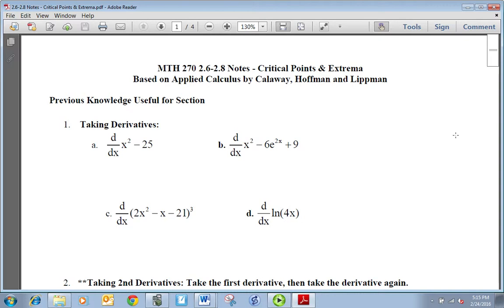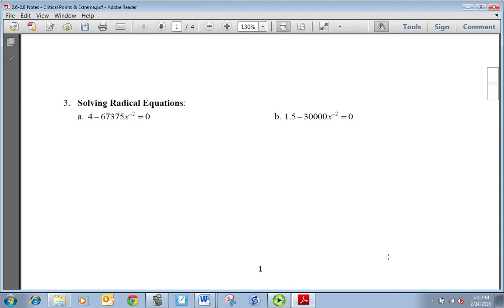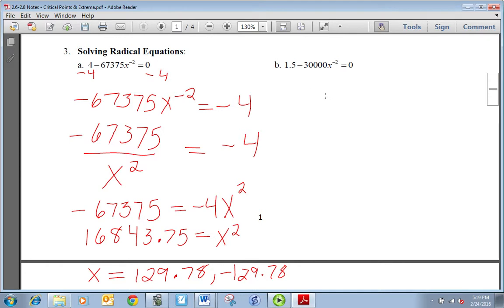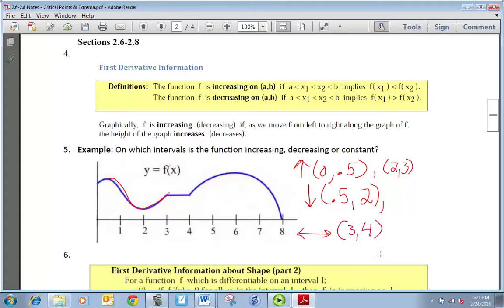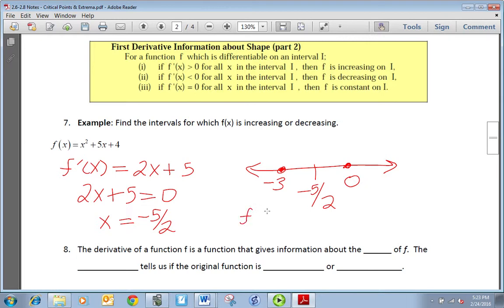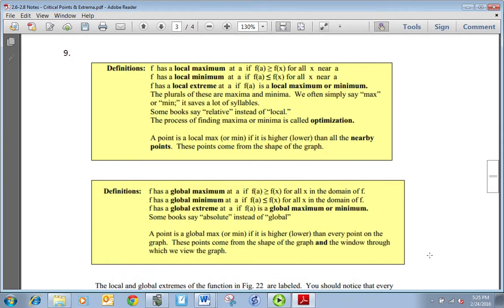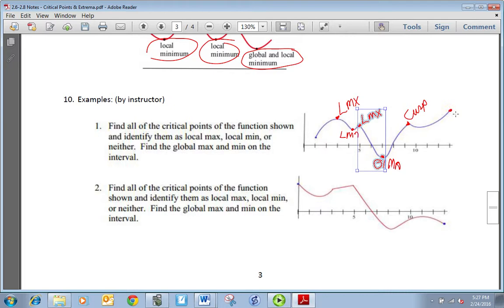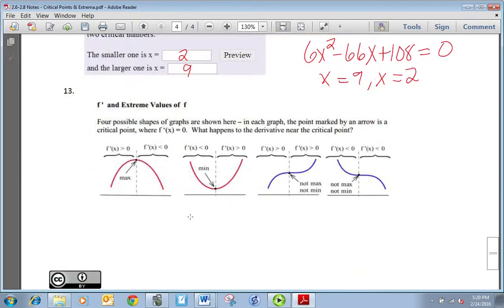MTH 270 2.6-2.8 Lecture - Critical Points and Extrema